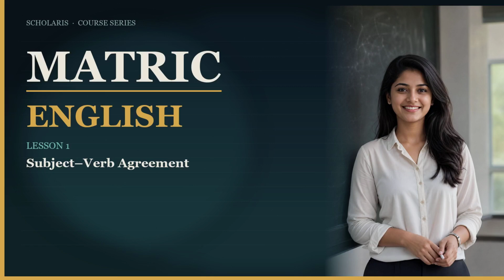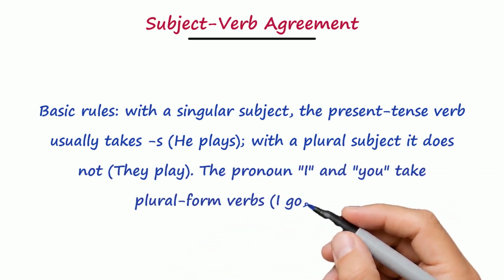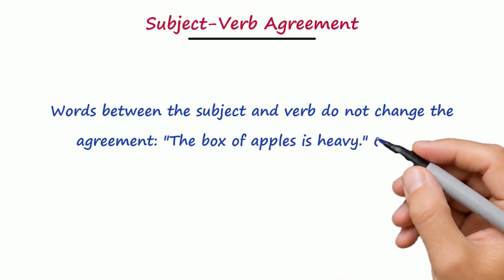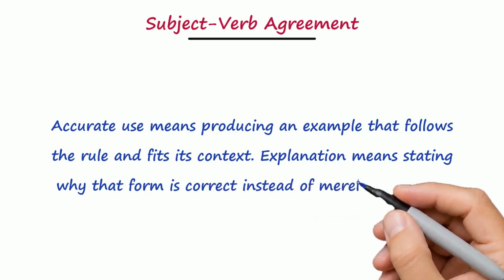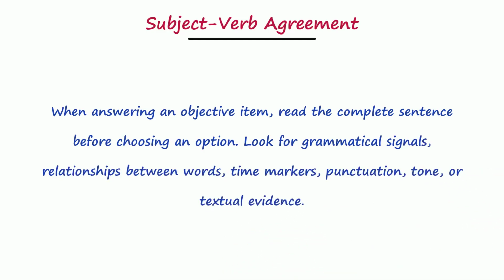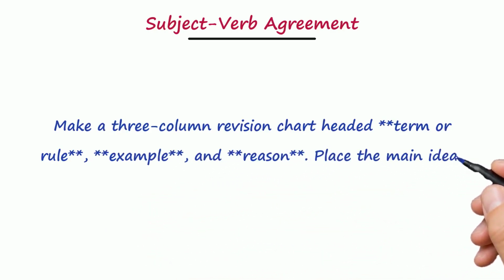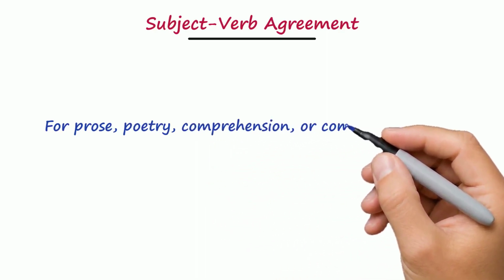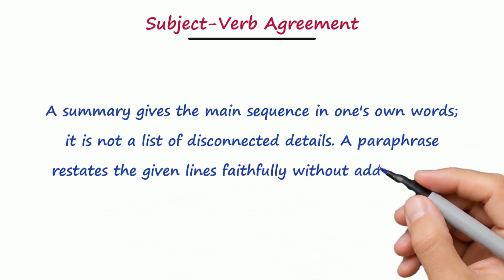01 · Subject–Verb Agreement | Matric English Class 10 | Scholaris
Subject–Verb Agreement — Matric English Class 10.

In this lesson we cover:
• the main ideas in Subject–Verb Agreement

Next up: Clauses and Phrases.

Chapters:
0:00 Subject-verb agreement means the verb must
0:21 Basic rules: with a singular subject, the
0:37 Special cases: two subjects joined by "and"
0:51 Collective nouns (team, family) usually take a
1:04 Words between the subject and verb do not
1:17 This topic should be prepared at three levels:
1:32 Accurate use means producing an example that
1:44 For **Subject-Verb Agreement**, begin by
2:01 When answering an objective item, read the
2:16 Distractors often contain a familiar term but
2:26 In correction and transformation tasks,
2:40 Make a three-column revision chart headed
2:54 In the second, write an original example rather
3:09 For prose, poetry, comprehension, or
3:29 A strong literature answer names the theme or
3:42 A summary gives the main sequence in one's own
3:55 A formal composition follows the required
4:06 Avoid memorised answers that do not match the
4:19 Check subject-verb agreement, tense
4:36 Underline command words such as *identify*,
4:51 Finally, practise this topic through retrieval
5:03 Compare your work with the lesson, correct it
5:17 Worked example
5:57 Worked example
6:28 Next lesson